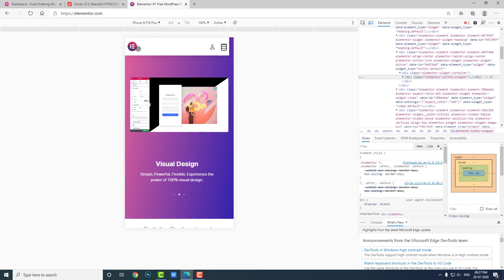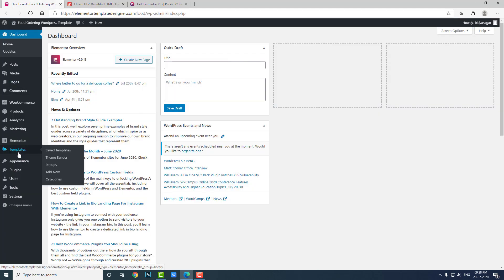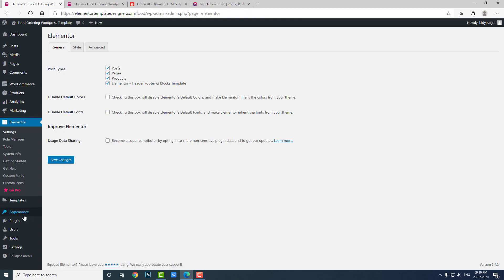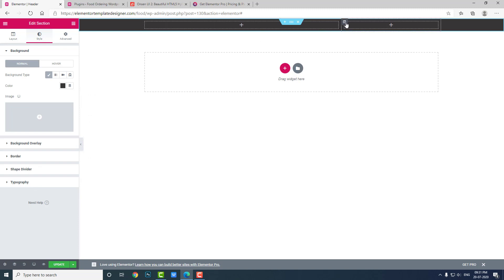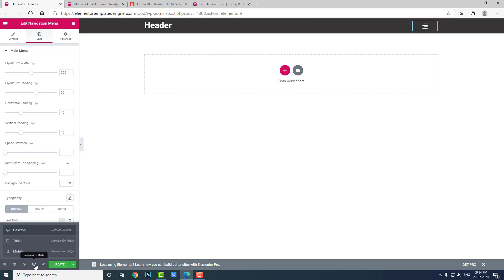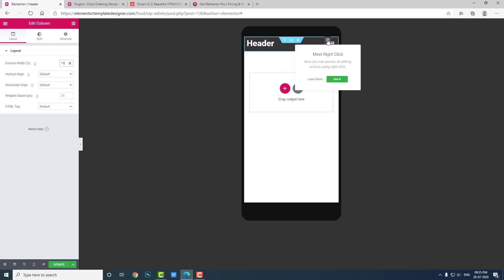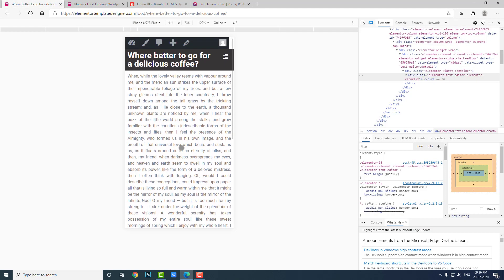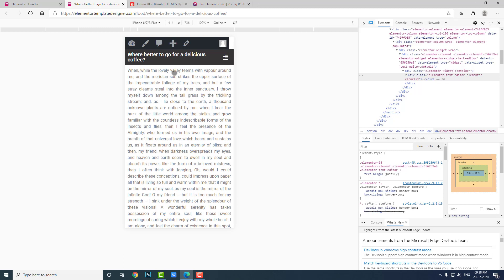Mobile App like Wordpress Elementor Header Design Idea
I am showing you the idea of using PAGE TITLE widget in the header area and make it look like a mobile native app.